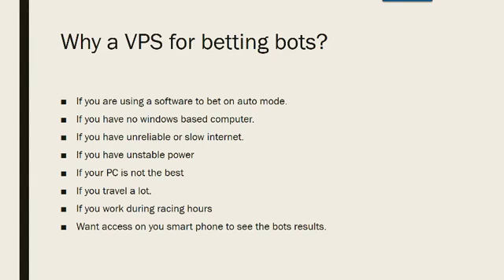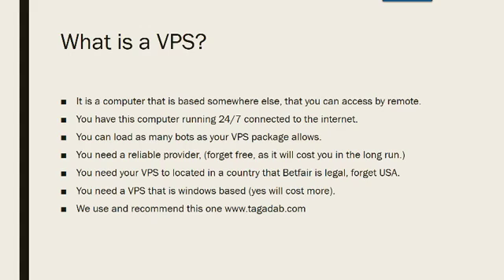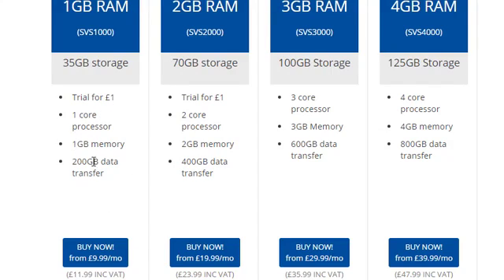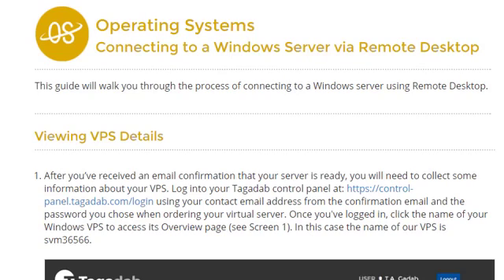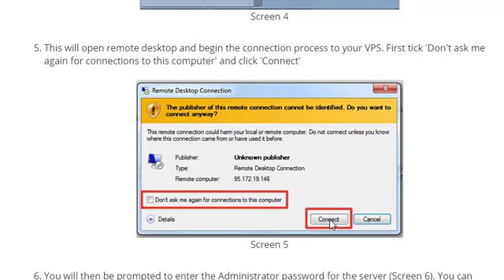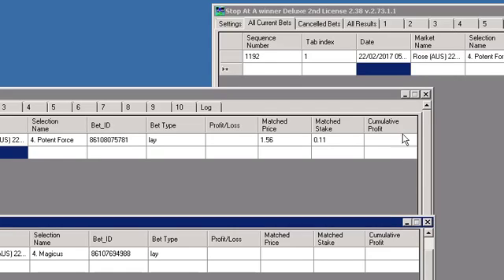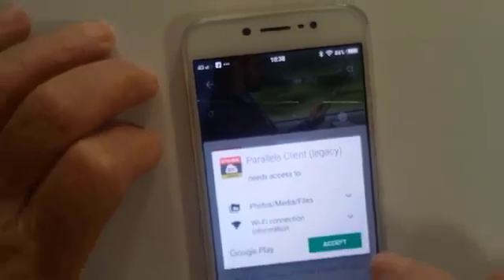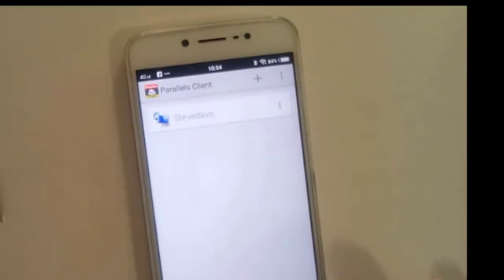How to use a VPS for betting bots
Shows why you may need a vps (virtual Private server), for your betting software.
Which vps to use, and how to install apps on your smart phone and ipad, so you have access to the vps anywhere you maybe.